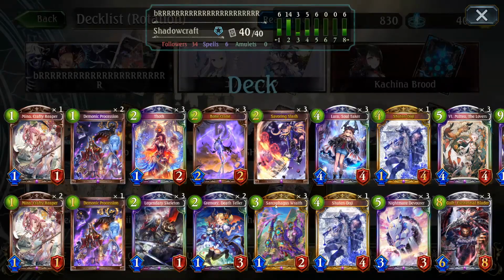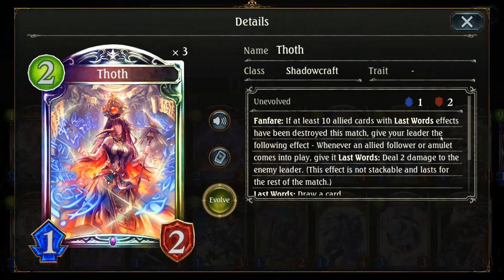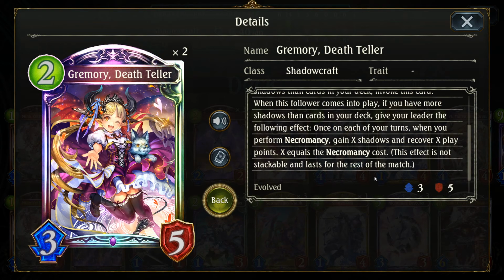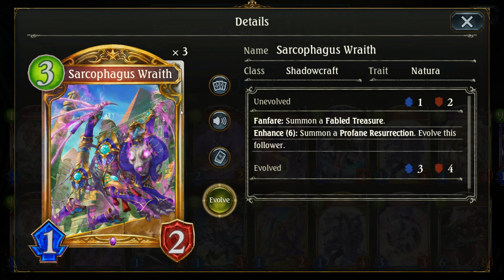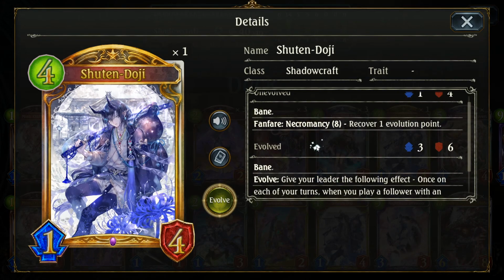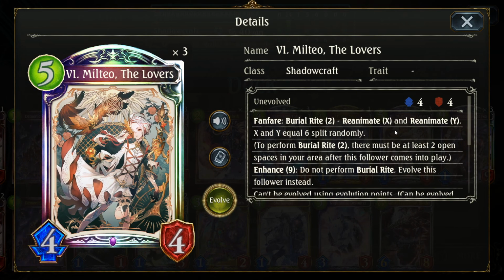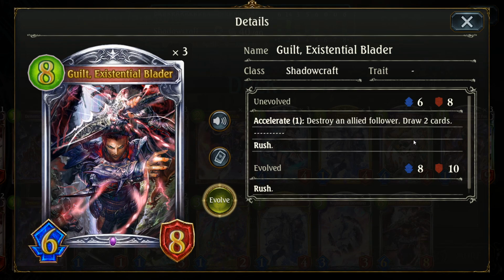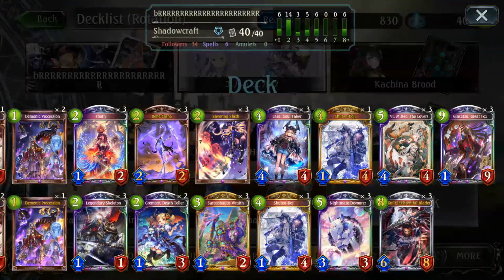The SECRET RECIPE to MACCAS SHADOW (Youkai Shadow Deckbuild Breakdown)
Deckbuild analysis of the current iteration of Youkai Shadow! In this video I'll  be taking a look at a variation of Youkai/Last Words/OTK shadow I've been using on ladder and breaking down the cards of choice in the deckbuild I have. Hope you enjoy the vid!

Questions? Comments? Feel free to post below!

Timestamps:
0:00 Intro
1:09 Mino, Crafty Reaper
1:58 Demonic Procession
3:03 Thoth
3:51 Legendary Skeleton
4:38 Bone Crane
5:16 Gremory, Death Teller
6:11 Savouring Slash
7:07 Sarcophagus Wraith
8:24 Lara, Soul Taker
10:18 Shuten-Doji
11:41 Nightmare Devourer
12:28 VI. Milteo, The Lovers
14:56 Guilt, Existential Blader
15:43 Ginsetsu, Great Fox
17:22 Sacristan (Excluded)
17:45 Closing Thoughts
18:04 Outro